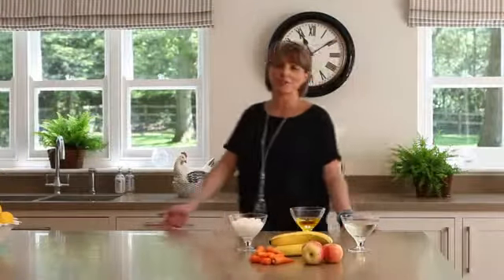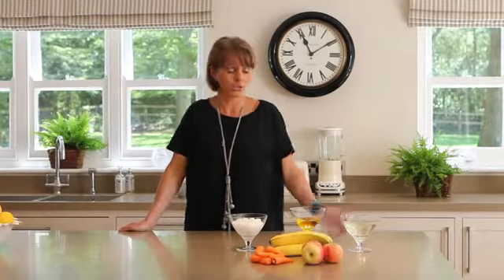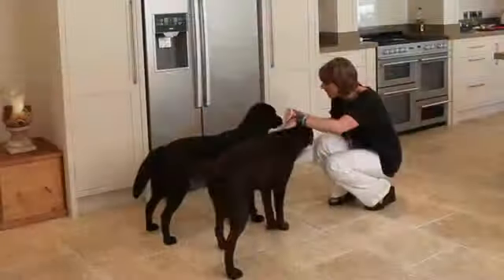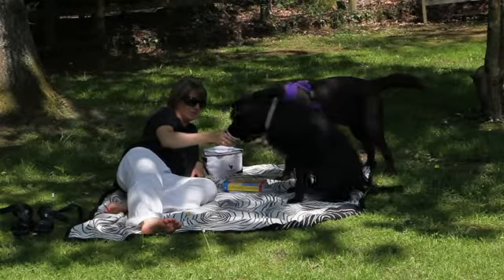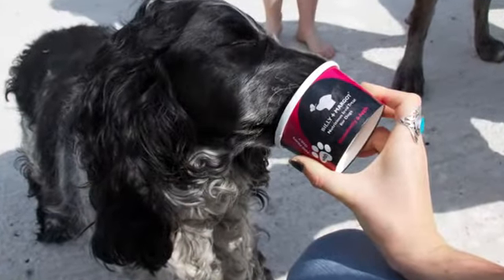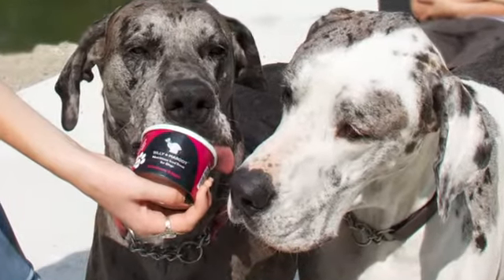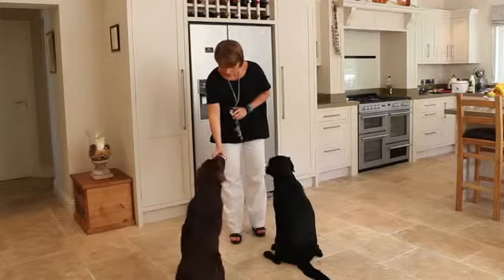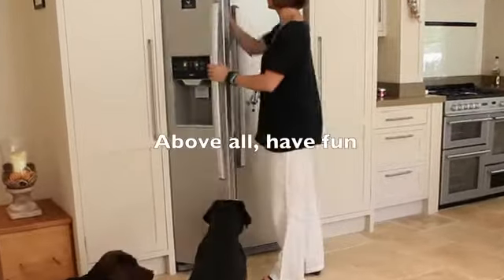Billy + Margot Iced Treats for Dogs - available at Pegasus Pets, Pet Shop, Morecambe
Billy & Margot Iced Treats for Dogs - just like dairy free ice cream - available at Pegasus Pets, Morecambe